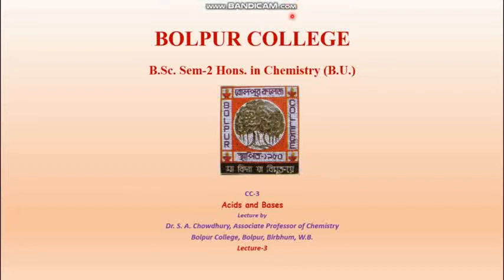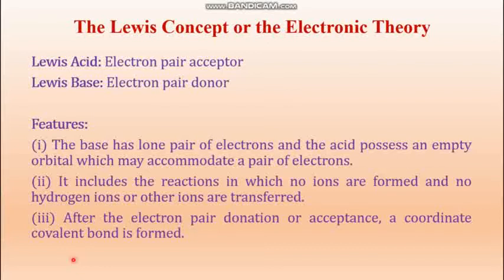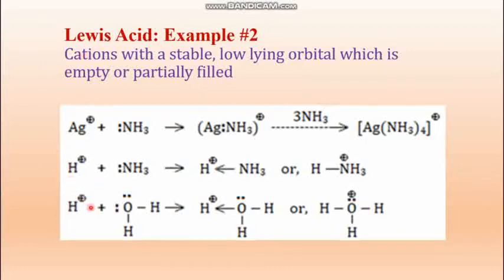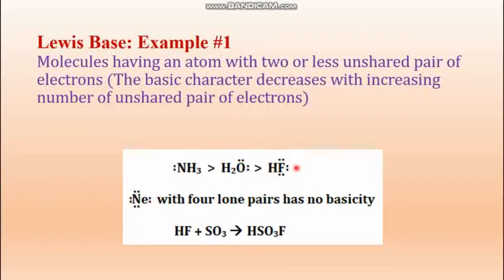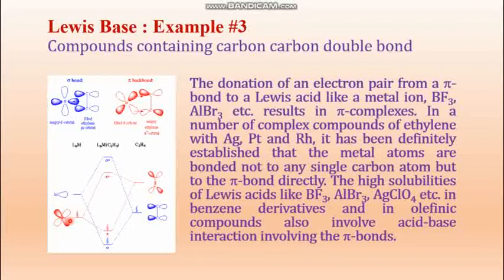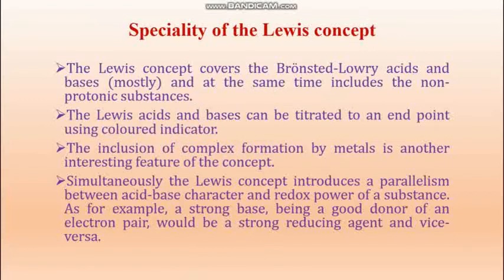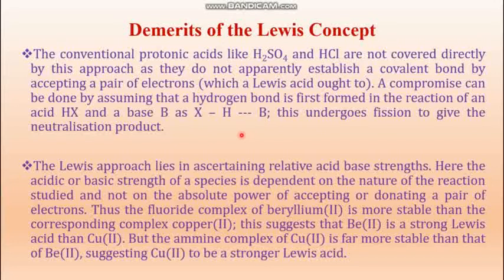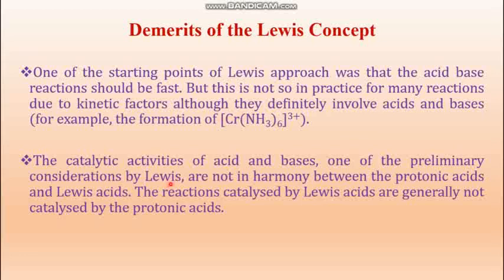Acids and Bases: Lecture 3: Lewis Acids and Lewis Bases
The Lewis Concept or the Electronic Theory, Examples of Lewis acids and Lewis bases, gharer, speciality of Lewis concept, demerits of the Lewis acids concept